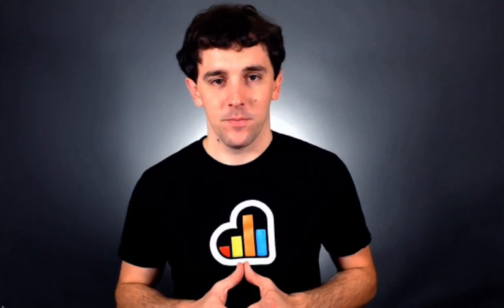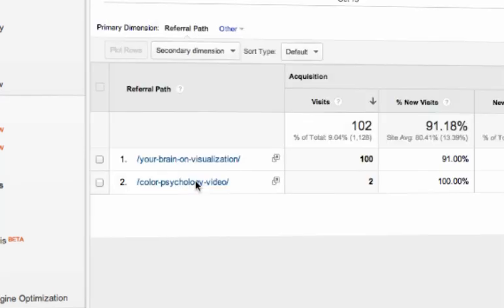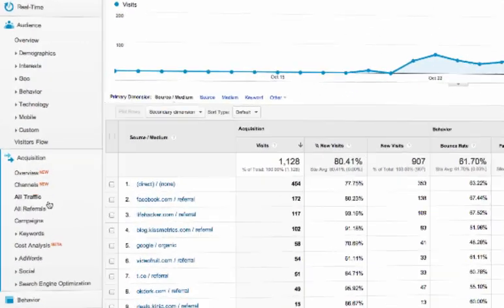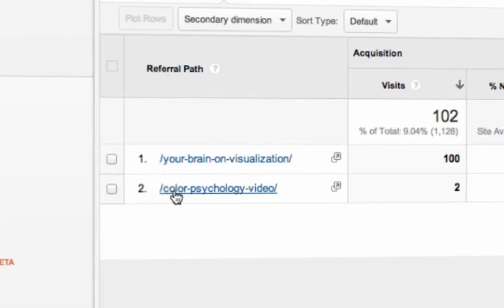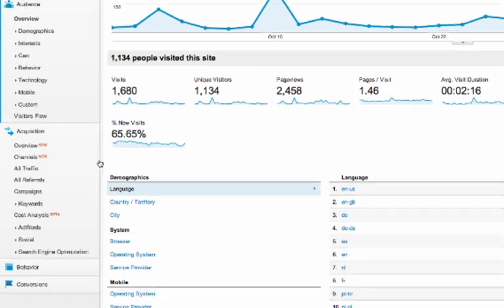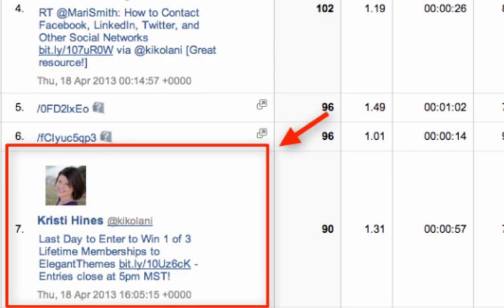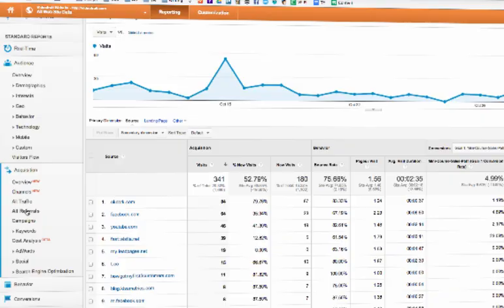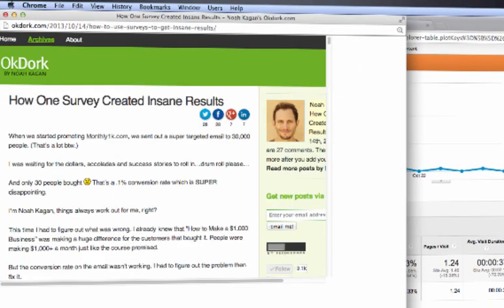How to Get The Most out of Your Referral Paths Report in Google Analytics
- In this video we discuss how to get the most out of your referral paths report in Google Analytics.